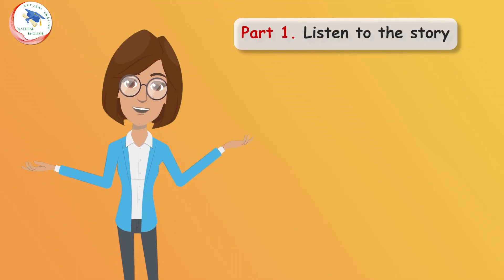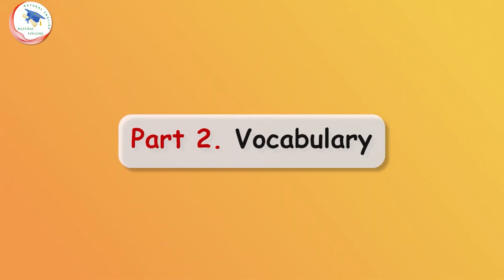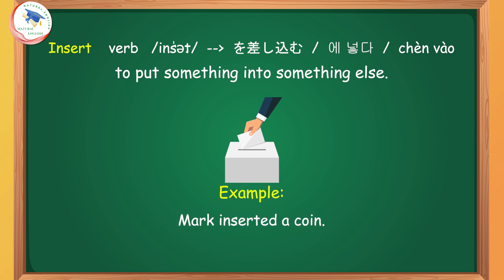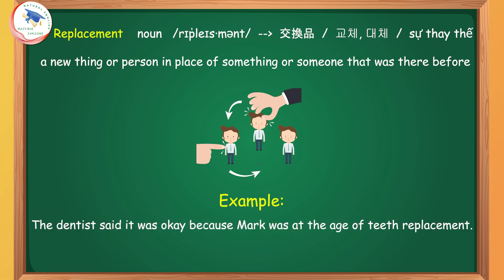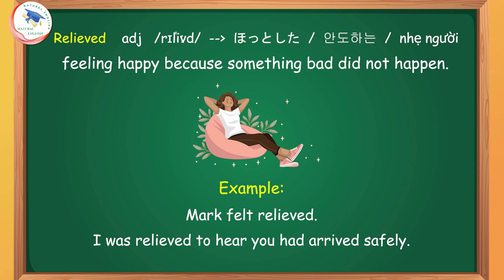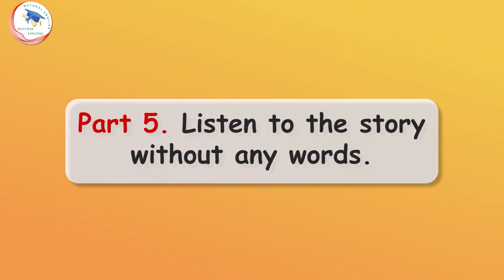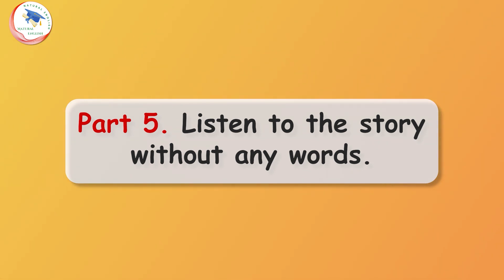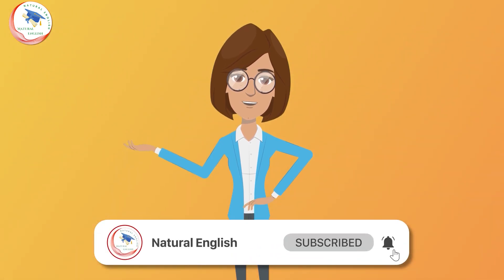Learn English listening practice level 1 - Gumball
Welcome to Natural English. The channel help you speak English like a native in just 3 weeks.

We will learn English through story with the different subjects. This is English story for listening. We hope that you can improve your skill by listening English story. We are going to do English-speaking practice through story. Today Subject is Gumball. You will learn English faster by listening to Stories.

私たちは異なる主題を使って物語を通じて英語を学びます。これは聞くための英語の物語です。英語の物語を聞くことで、あなたのスキルを向上させることができると願っています。私たちは物語を通じて英語の会話練習を行います。今日のテーマは幻想の男性です。物語を聞くことでより速く英語を学ぶことができます。

우리는 다양한 주제로 이야기를 통해 영어를 배우게 될 거에요. 이것은 듣기 위한 영어 이야기예요. 영어 이야기를 듣는 것으로 여러분의 기술을 향상시키기를 바라요. 우리는 이야기를 통해 영어 말하기 실력을 연습할 거에요. 오늘의 주제는 환영의 사나이예요. 이야기를 듣는 것으로 더 빨리 영어를 배우게 될 거예요.

Part 1: Listen to the story!
Listen to the story and Try to understand the story's content.

Part 2: Vocabulary:
Take notes for new words and speak following the video. Speak along with the video to practice the pronunciation of these words.

Part 3: Summary of the story:
Listen to the story summary to understand it more clearly. This will help clarify any lingering doubts or uncertainties.

Part 4: Ask and answer:
Now, I will ask you many questions about the story! If you need more time, you can pause the video and answer questions.
Once you're ready, play the video again to check your responses..

Part 5: Listen to the story without any words.
We're almost done with today's lesson! Now we’ll double-check our results. Listen to the whole story again without seeing any words. If you've heard and understood every sentence, congratulations, you had a great study session.
However, if you still can't hear all the sentences clearly, please study this lesson again!

Please listen to the lesson many times until you answer the questions quickly and confidently. Master English with Memorable Stories.

english fairy tales
english story
học tiếng anh
luyện nghe tiếng anh